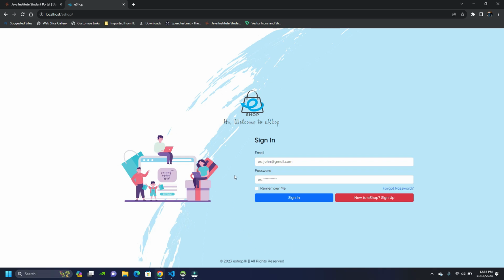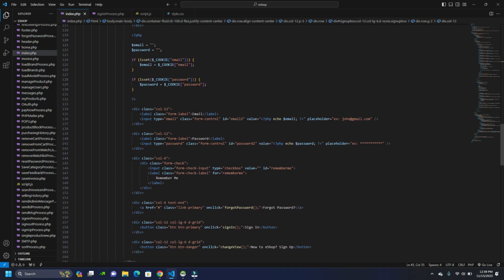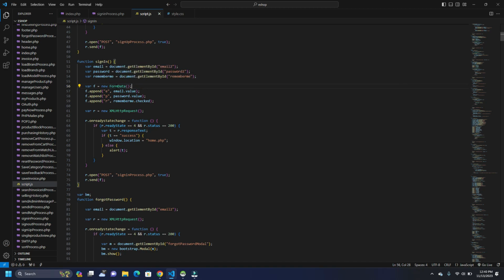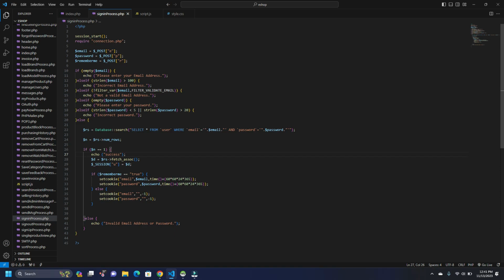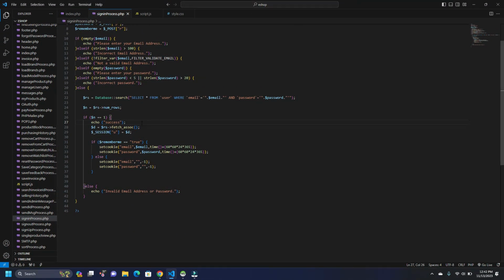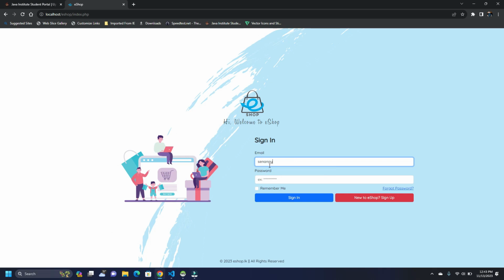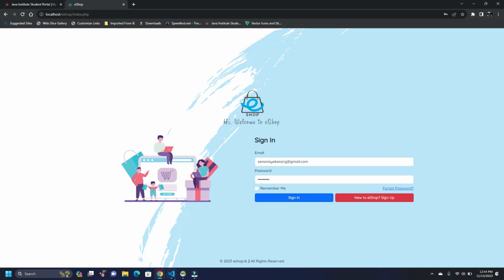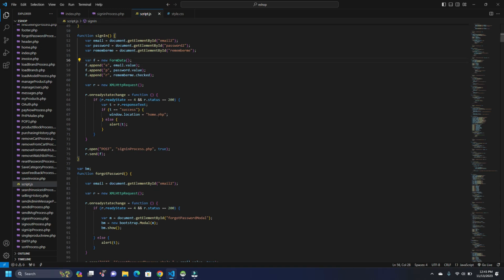Programming the sign in form - Web Programming 1 - part 3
In this video, we discuss how to program the sign in form.